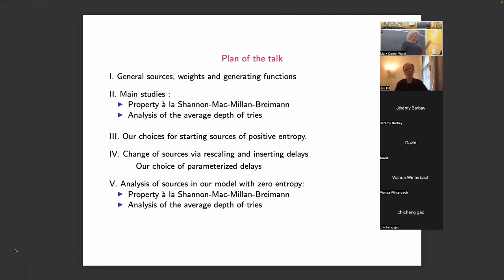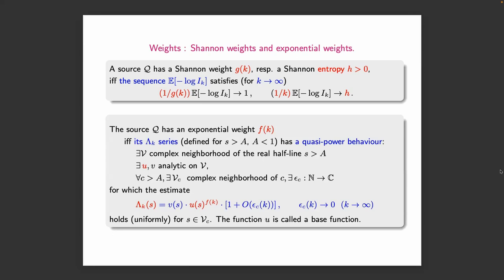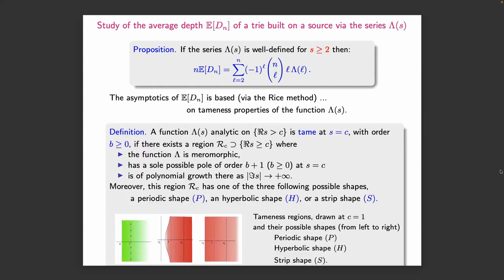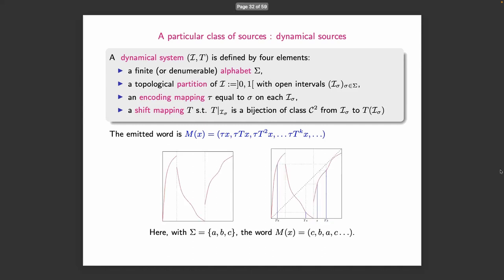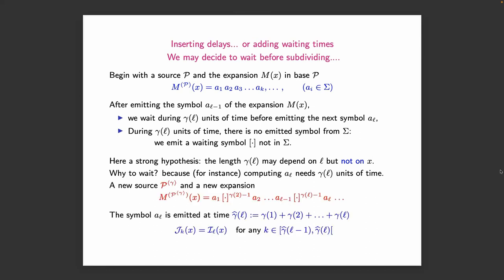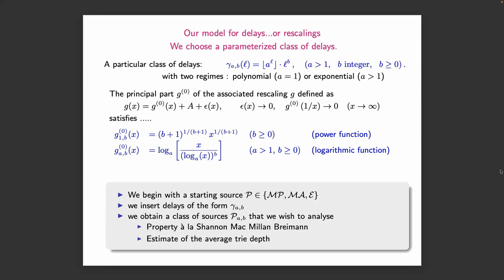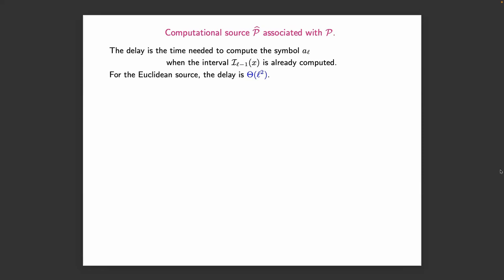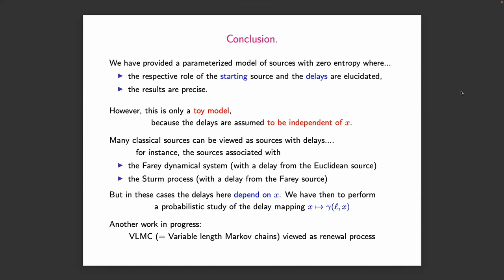Building Sources of Zero Entropy: Rescaling and Inserting Delays (Keynote, AofA2022)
Brigitte Vallée has been invited to give a keynote presentation at the 33rd International Conference on Probabilistic, Combinatorial and Asymptotic Methods for the Analysis of Algorithms (AofA2022) in Philadelphia, PA.